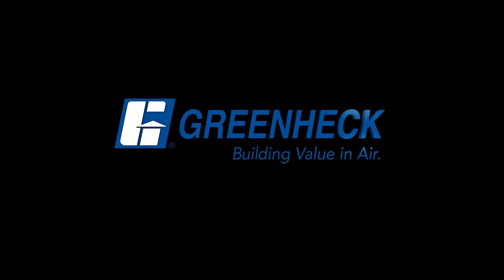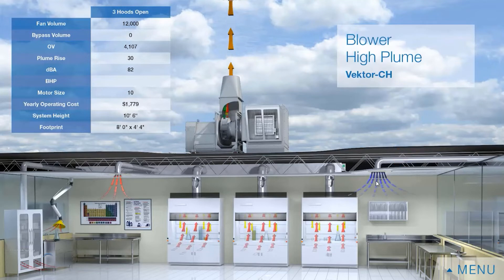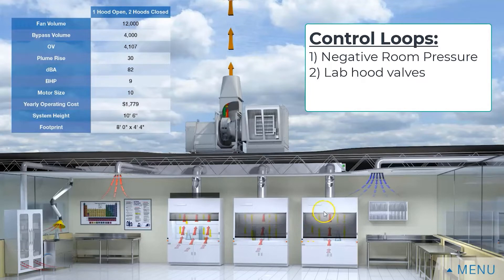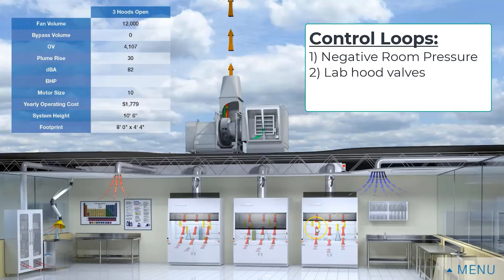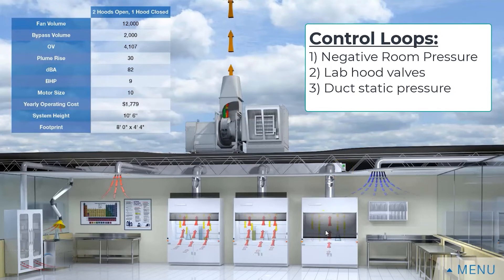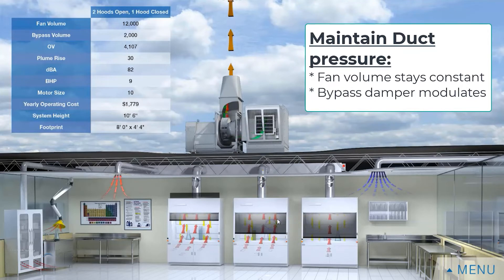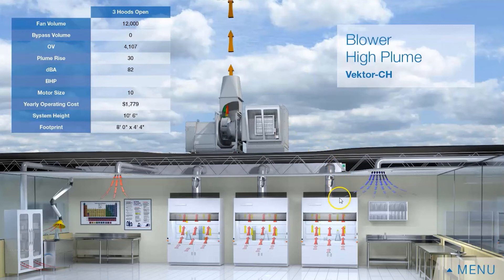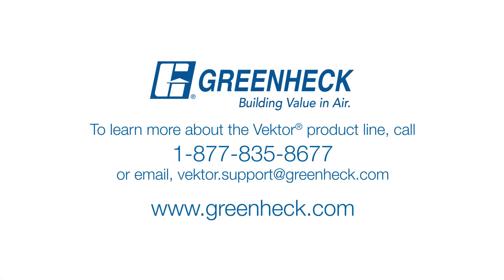Greenheck - Laboratory Exhaust Fans Variable Air Volume (VAV) Demonstration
Welcome to Greenheck’s Virtual Lab where we have a working Variable Air Volume (VAV) Exhaust System. I have three chemical fume hoods, I have a snorkel, a storage cabinet and all of this exhaust is being tied into one common manifold. Over on the right I have air intake, so there are three control loops that were monitoring the system. The first is overall pressurization. Typically what we find in our lab space is that we have negative pressure. In other words there are more red arrows leaving the space than blue arrows coming into the space.

The next control area is how much flow is actually going out of our chemical fume hoods. And notice that I can open and close these sashes. But there's a little valve above each of these chemical fume hoods that's providing a consistent flow based on the available area. So, when I open the sash that valve opens. As I close the sash that valve closes.

So that the most simplistic control is a sash sensor. When my sash is open it tells my damper to open, when that sash closes that damper closes.

Now, the final control has to do with overall pressurization. Note this little green light which is monitoring duct pressure. When my sash closes I have a pre-engineered exhaust fan trying to pull air in from that system. But as that valve closes there's less available air. So notice when I close a sash I go to red for a few seconds. That means there's too much negative pressure in the duct system. So what we introduce is a bypass damper to bring in outside air to make up for what's not coming in through our chemical fume hood sashes. As I open the sash, now I need more air from the system, this damper starts to close down. I’m going to open up this final sash, and this damper is going to close.

So all day long, as these sashes are opening and closing, that bypass damper is modulating to maintain consistent duct pressure. And the value of this system is for nights and weekends, and other times when there's low usage you reduce the amount of flow exiting the building, which helps us reduce the amount of makeup air that comes into the space. So it's a safe and very effective way to reduce the cost of operation of that system.